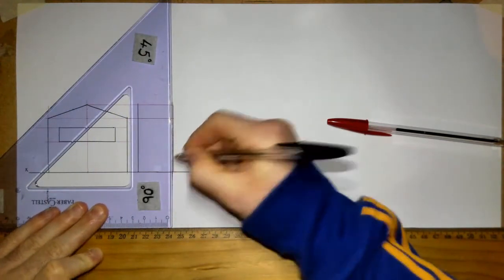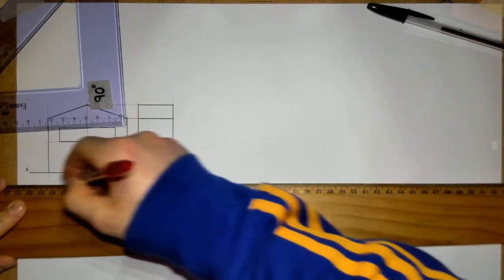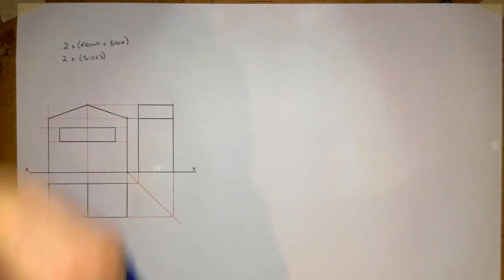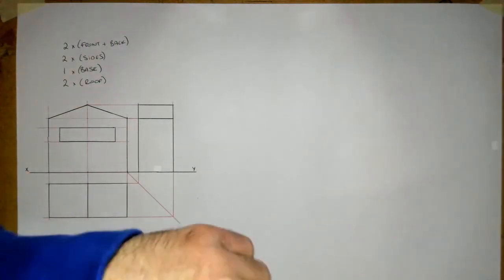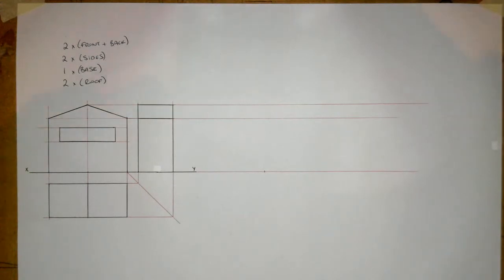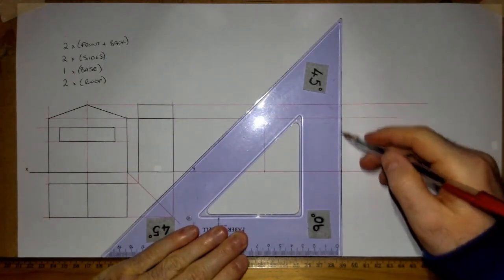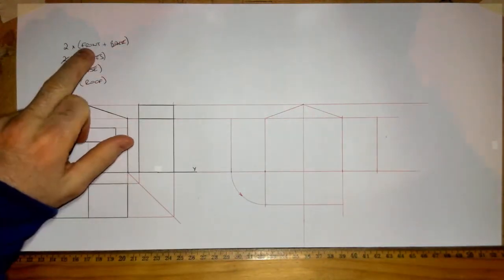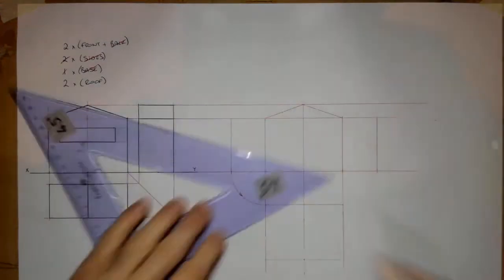2nd Yr Graphics Developments (Post Box)